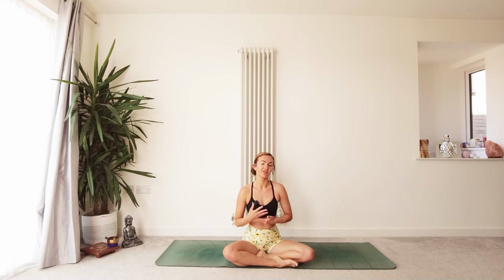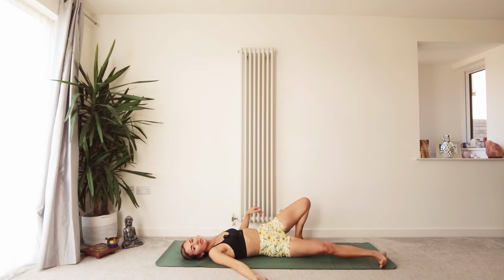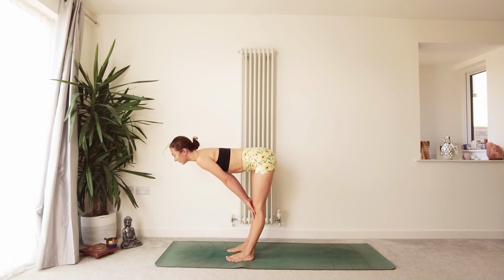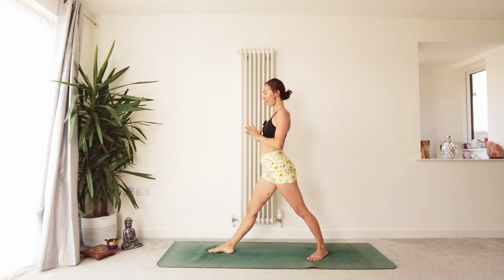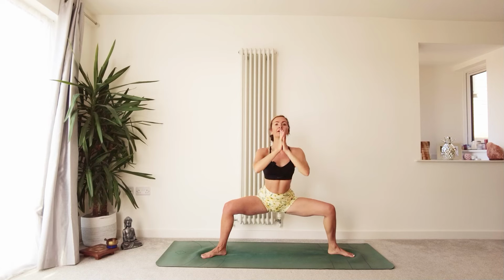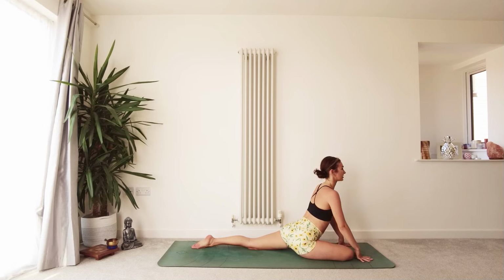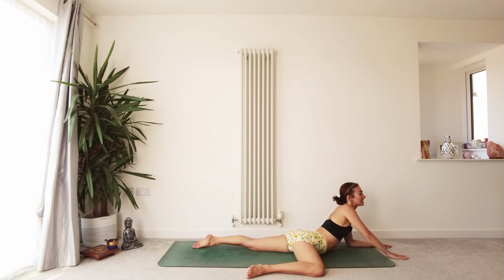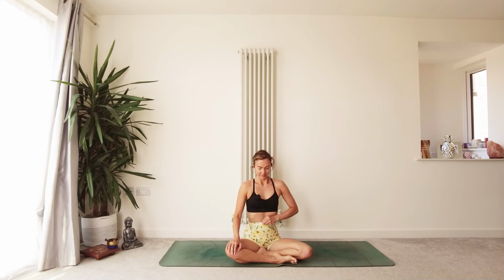Morning Floaty Yoga Flow / All Levels / 30 Minutes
Thank you so much for being here :)In this Morning Floaty Yoga Flow we will be bringing awareness to the body throughout connecting to the element of water. Stretching, strengthening balancing and connecting to a sense of feeling safe and supported in your own body.

Check out some of my other videos below which you might also like:

Elly at Thankful Flow Yoga recommends that you consult your physician regarding the applicability of any recommendations and follow safety instructions before beginning an exercise program. When participating in any exercise or exercise program, there is the possibility of physical injury. If you engage in this exercise or exercise program, you agree that you do so at your own risk, are voluntarily participating in these activities, assume all risk of injury to yourself.